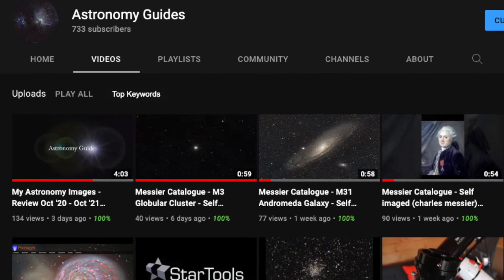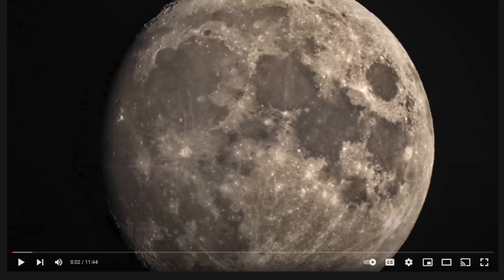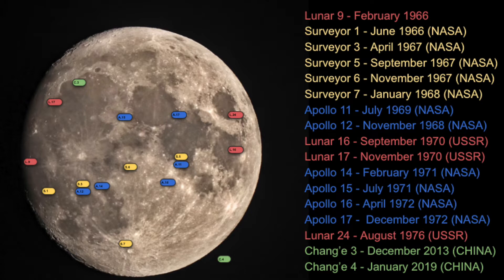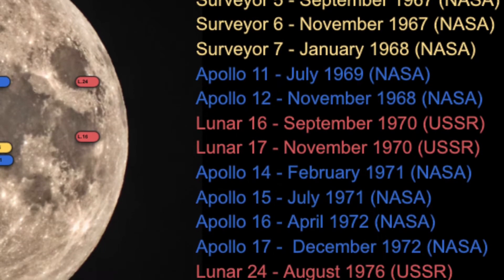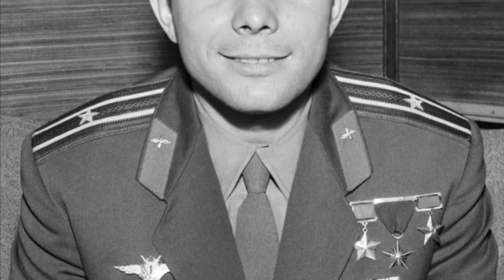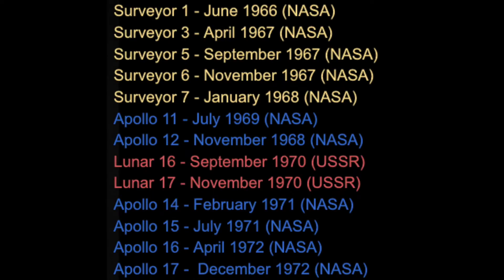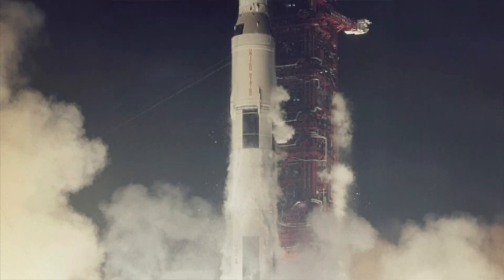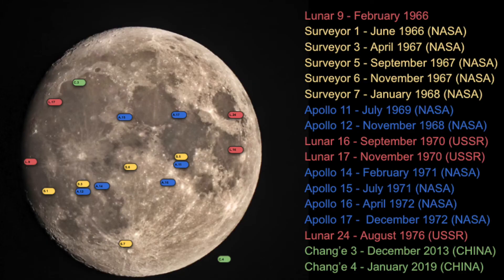All - Moon Landing Locations in one image - Part 2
After suggestions from comments, this video use my same DSLR moon image, however instead of a single image per lunar landing, I have placed all of the landings together for easier reference.

The landings sites include:
NASA (United States) Surveyor & Apollo program
USSRs Luna program
Chinas Chang'e program.

Moon Image (my own)
Skywatcher 80ED
HEQ5-PRO
Canon 800d DSLR / ISO400

Image Credits
Shutterstock
NASA Image and Video Library
Great Images in NASA